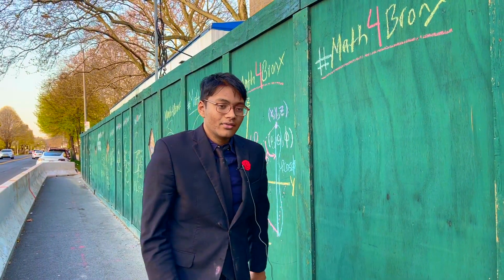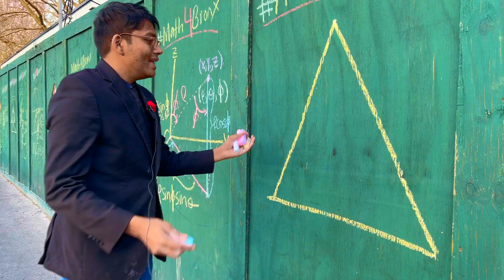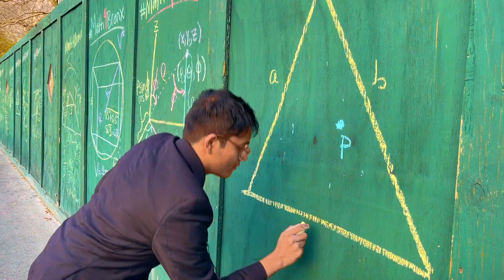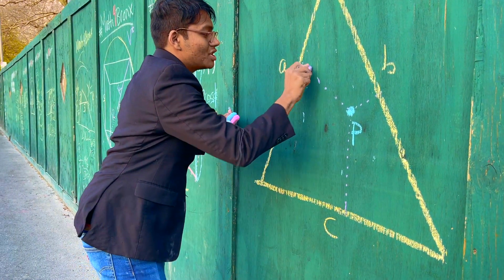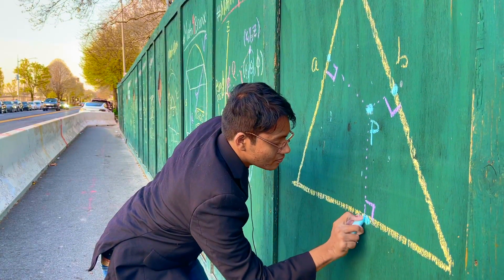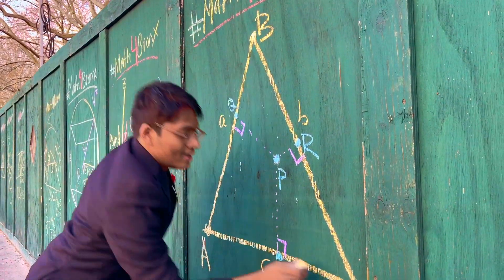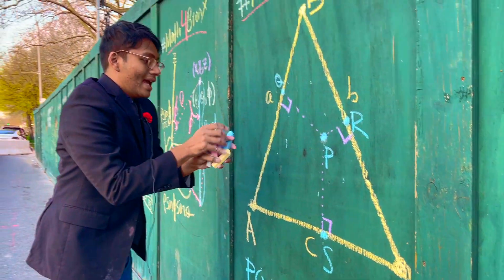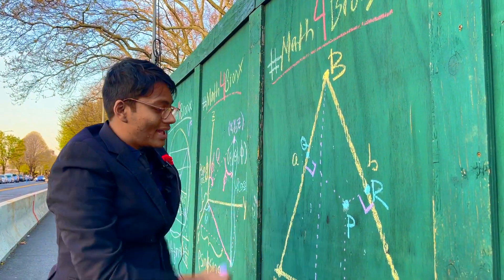Math4Bronx | Viviani's Theorem